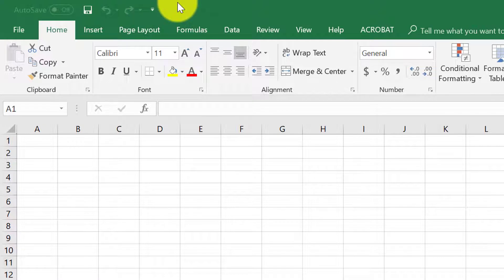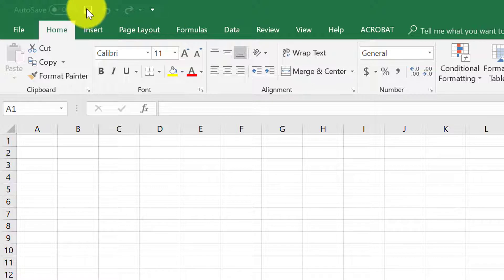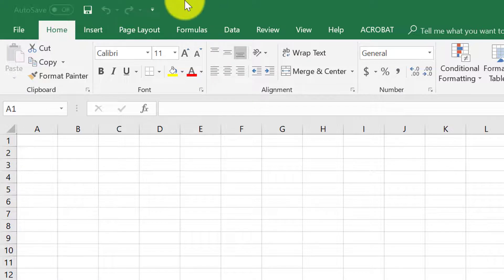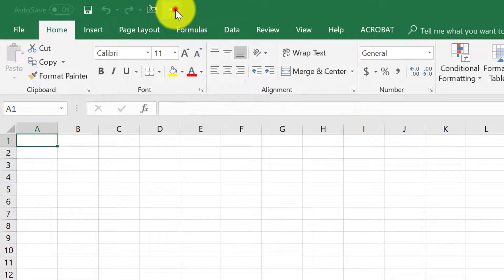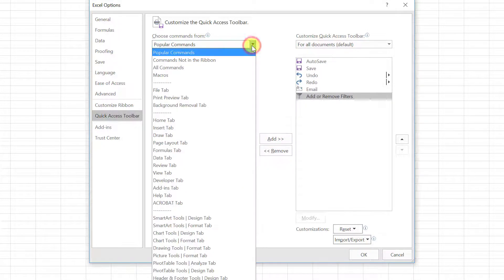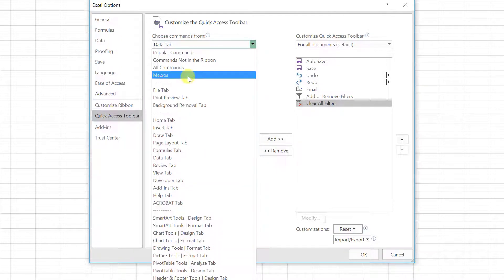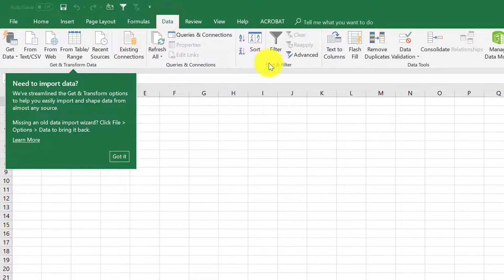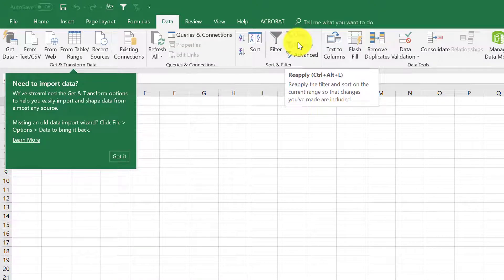Utilizing The Quick Access Toolbar in Microsoft Office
In this video, I cover how to customize the Quick Access Toolbar in Microsoft Office. Utilizing this feature in Microsoft Office is a power move, and will help you complete your projects faster. This is an exam objective for the Word and Excel 2016 certification exams.

RECOMMENDED READING